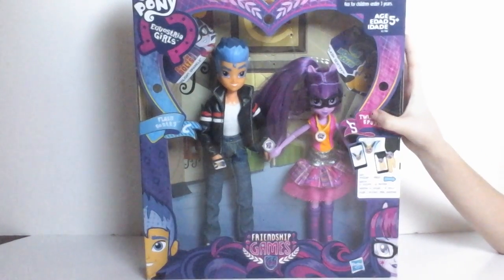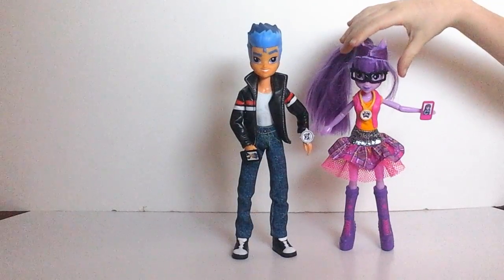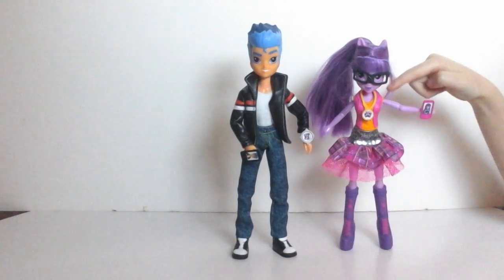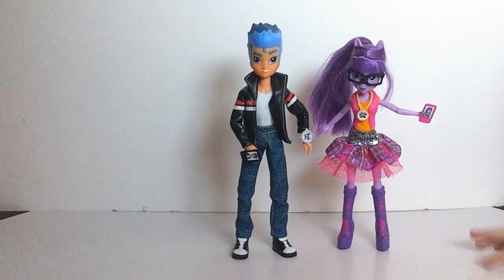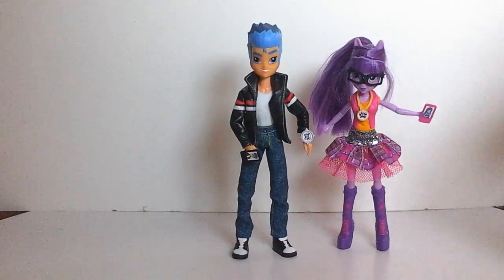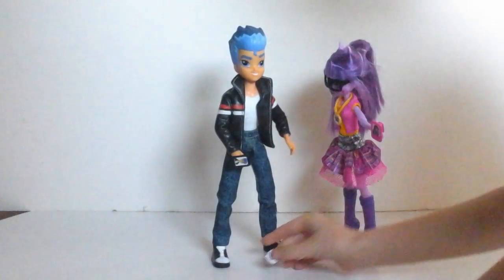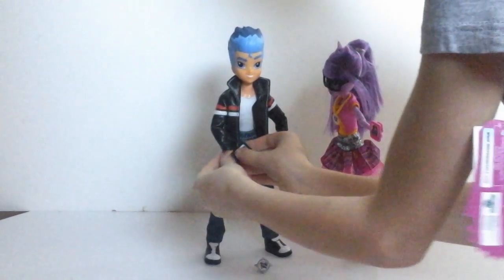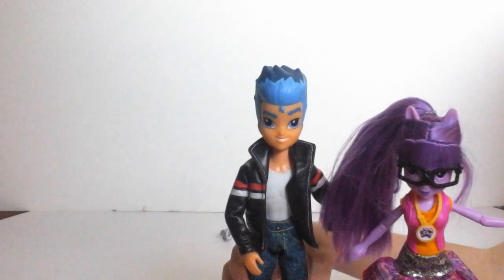Flash Sentry & Twilight Sparkle My Little Pony Equestria Girls Doll Set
Flash Sentry & Twilight Sparkle My Little Pony Equestria Girls Friendship Games Doll set. Review of new flash sentry (the first boy doll in the Equestria Girls doll line) and twilight sparkle doll from the new Friendship Games movie by Totally Awesome Cool Toy Reviews.